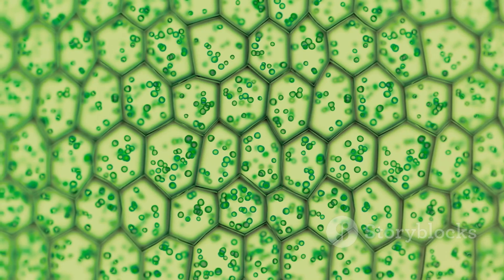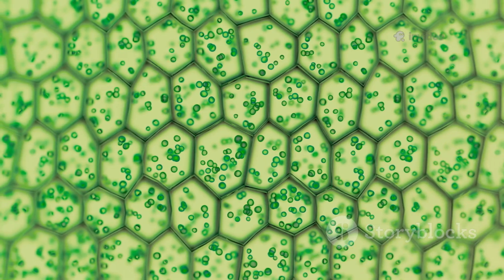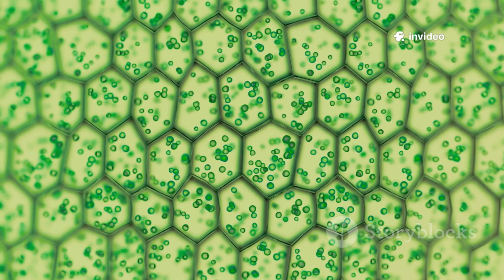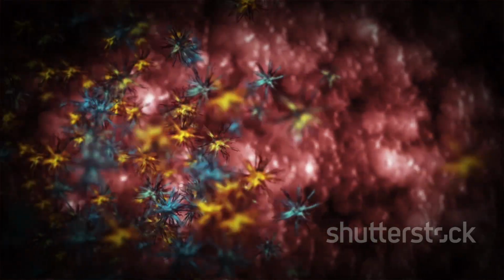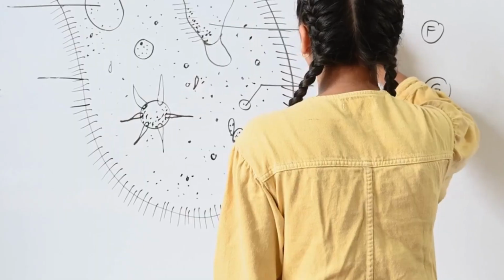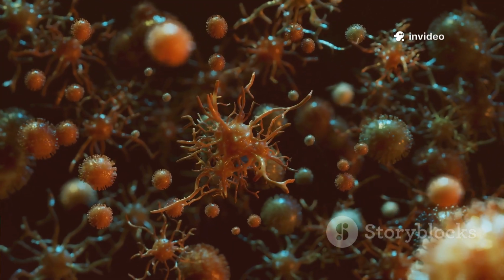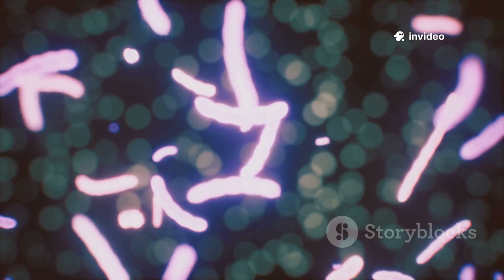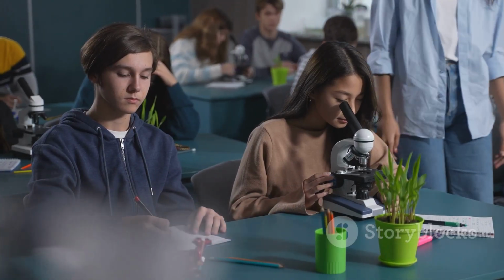Cell and its structure complete revision class 10th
📌 CELL AND ITS STRUCTURE | CLASS 10 FULL REVISION | CBSE | NCERT | Biology One Shot
Get ready to master one of the most important chapters of Biology – Cell and Its Structure in this complete revision session! 🚀
This video is designed specially for Class 10 students who want to revise the entire chapter quickly yet deeply for exams like Boards, NTSE, and foundation for NEET/JEE.
🧠 What you will learn in this video:
✔️ What is a cell? Discovery of cell
✔️ Cell theory (Schleiden & Schwann)
✔️ Types of cells – Prokaryotic vs Eukaryotic
✔️ Plant cell vs Animal cell (with differences)
✔️ Structure & functions of all cell organelles:
Nucleus
Mitochondria
Endoplasmic Reticulum (RER & SER)
Golgi Apparatus
Lysosomes
Ribosomes
Vacuoles
Plastids (Chloroplast, Chromoplast, Leucoplast)
✔️ Cell membrane & its functions (Diffusion, Osmosis, Active Transport)
✔️ Cell wall and its importance
✔️ Important diagrams explanation
✔️ Most expected questions for exams
⚡ Why this video is powerful:
🔥 One-shot full revision (saves time)
🔥 NCERT-based + exam-oriented explanation
🔥 Easy tricks to remember concepts
🔥 Perfect for last-day revision
🔥 Helps in building strong basics for higher classes
👉 Students preparing for CBSE Boards
👉 NEET/JEE aspirants (foundation level)
👉 Anyone who wants crystal clear basics of Biology
📚 Pro Tip:
Watch this video with a notebook and revise diagrams alongside for maximum retention 💯
🔔 Don’t forget to: